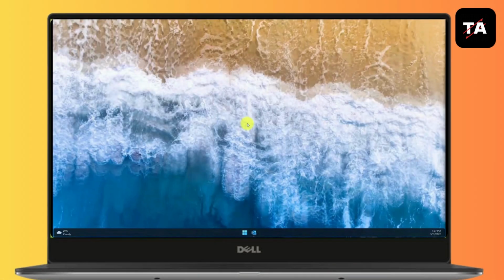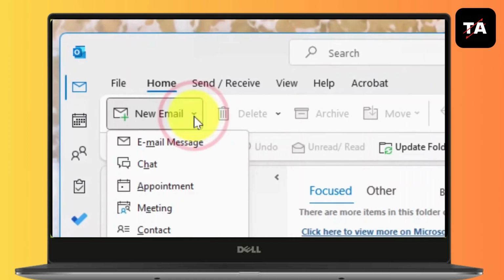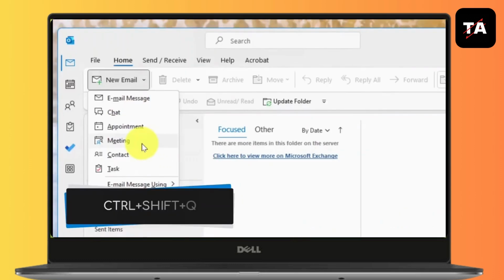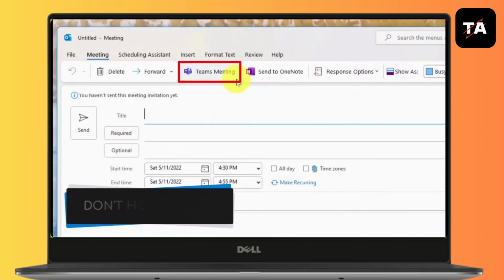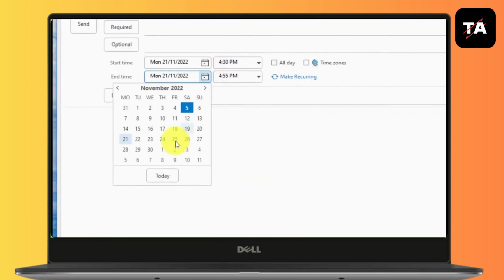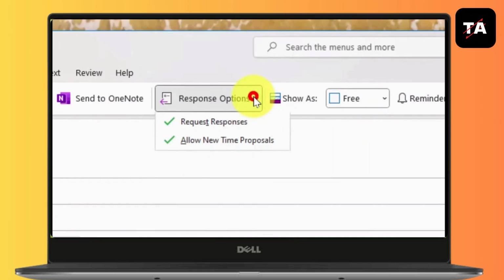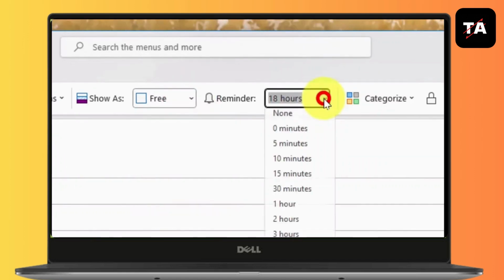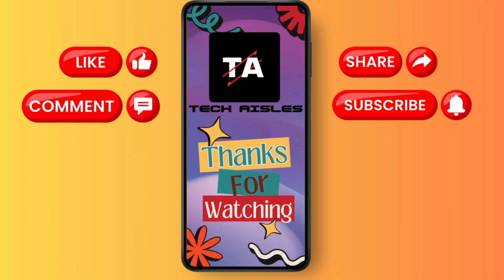How to Set Out of Office in Outlook Calendar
Description:
Need to set an out-of-office status in your Outlook Calendar? In this step-by-step tutorial, we’ll show you how to create an automatic out-of-office event in Outlook. Whether you’re using the desktop app or the web version, we’ll cover all the methods to ensure your colleagues are notified while you’re away.

Topics Covered:

Creating an Out of Office event in Outlook Desktop
Setting Out of Office in Outlook Web App (OWA)
Customizing automatic replies with a message
Syncing out-of-office status with Microsoft Teams (optional)